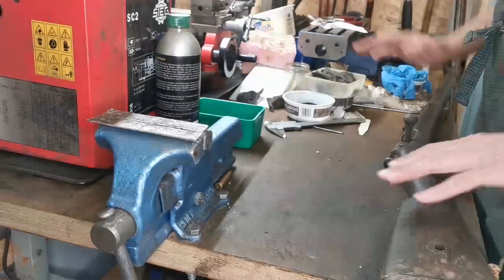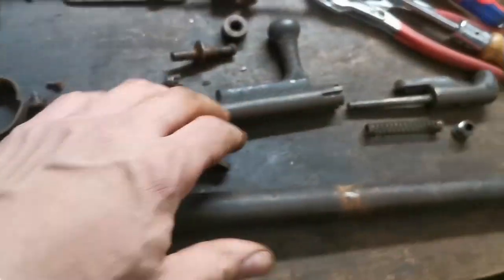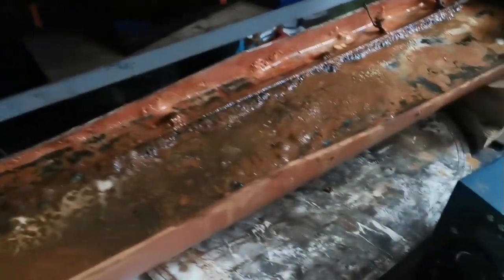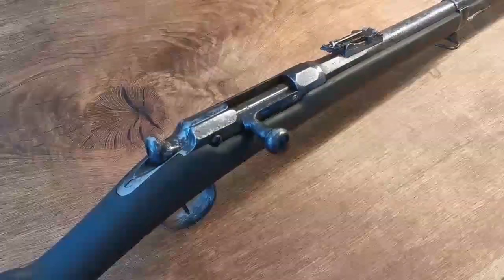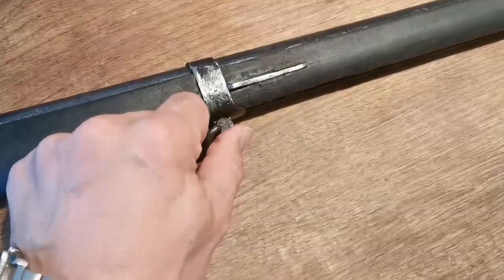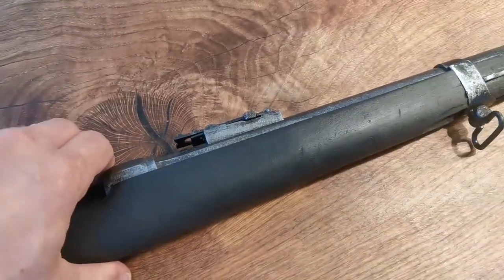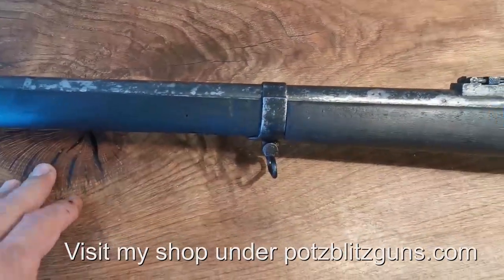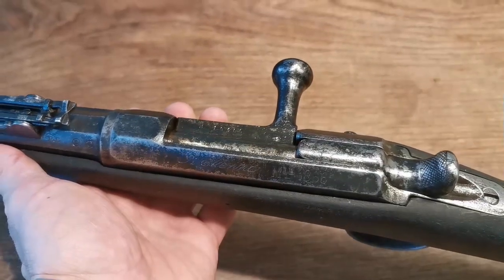Rustiest Chassepot on YT?! - Complete restoration - next video I shoot this gun!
Complete restoration of this incredible rusty chassepot M1866 rifle. Let's go to the range men!